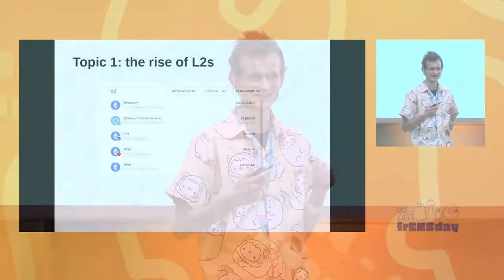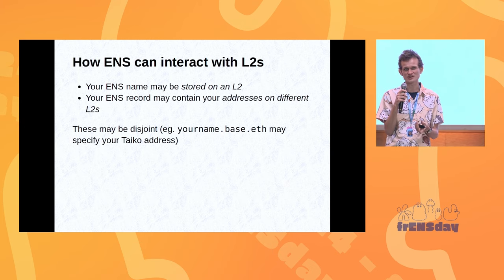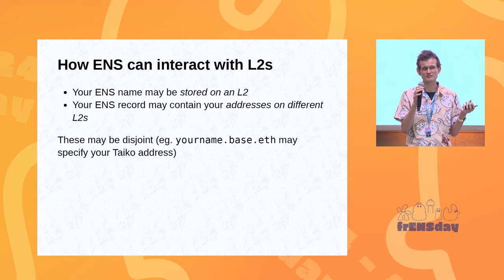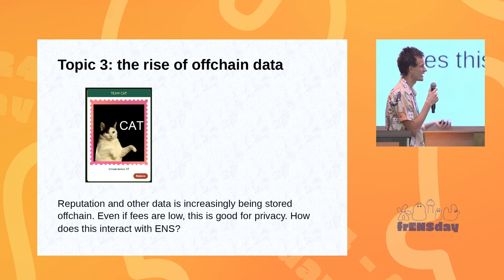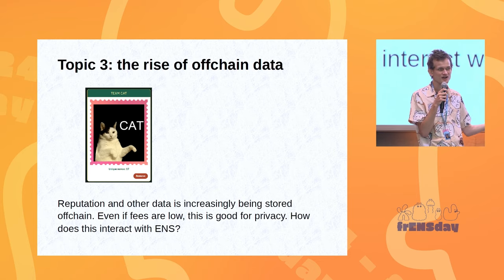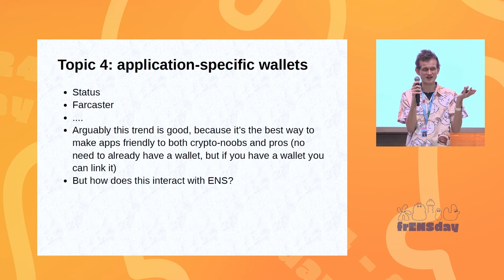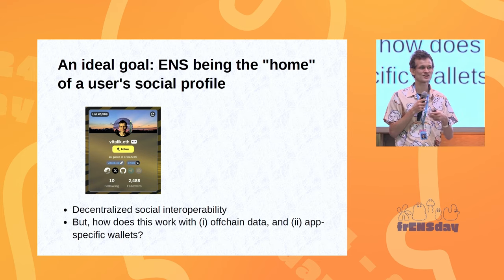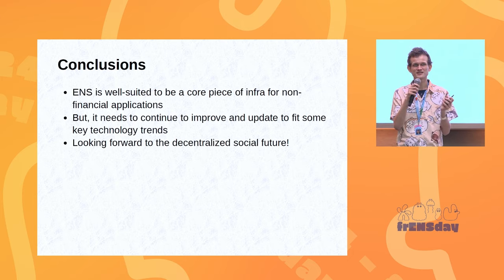Future of Identity and UX on Ethereum | Vitalik (Main Stage Talk #3)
Main Stage Talk #3 at frENSday 2024.

Speaker:

Vitalik Buterin (vitalik.eth) - Researcher — Ethereum Foundation